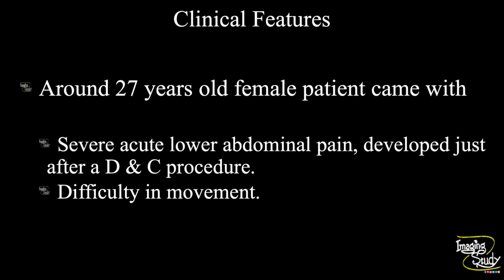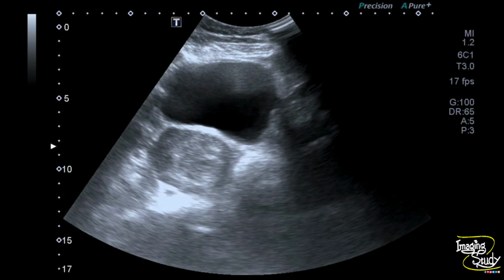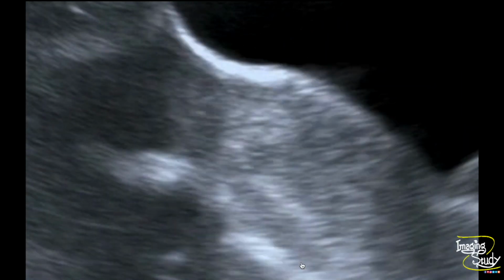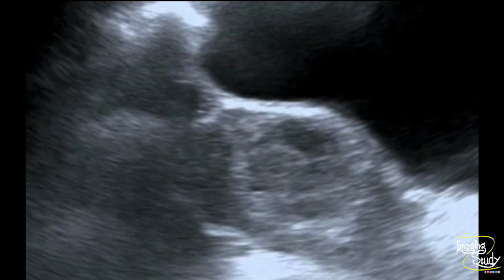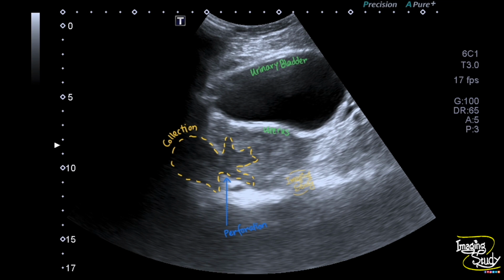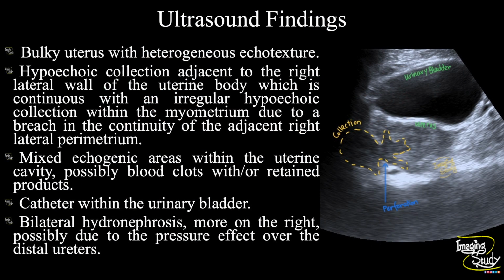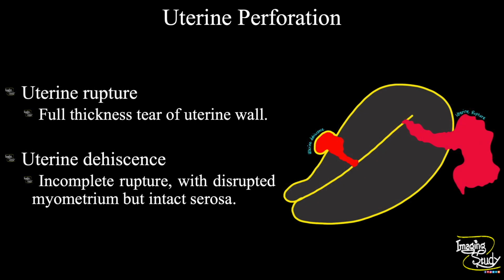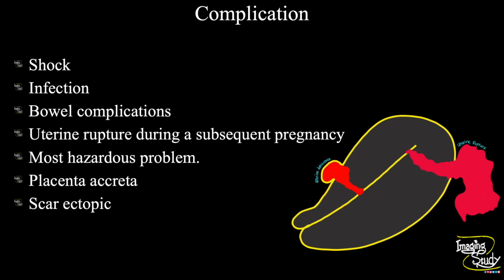Iatrogenic Uterine Perforation || Ultrasound || Case 200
Clinical Features:
Around 27 years old female patient came with
- Severe acute lower abdominal pain, developed just after a D & C procedure.
- Difficulty in movement.

Ultrasound Findings:
- Bulky uterus with heterogeneous echotexture.
- Hypoechoic collection adjacent to the right lateral wall of the uterine body which is continuous with an irregular hypoechoic collection within the myometrium due to a breach in the continuity of the adjacent right lateral perimetrium.
- Mixed echogenic areas within the uterine cavity, possibly blood clots with/or retained products.
- Catheter within the urinary bladder.
- Bilateral hydronephrosis, more on the right, possibly due to the pressure effect over the distal ureters.